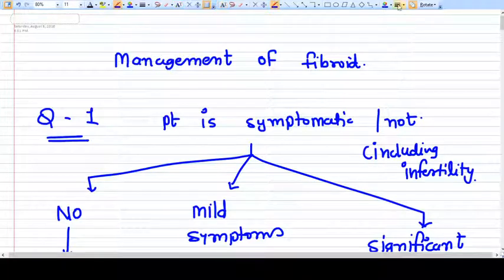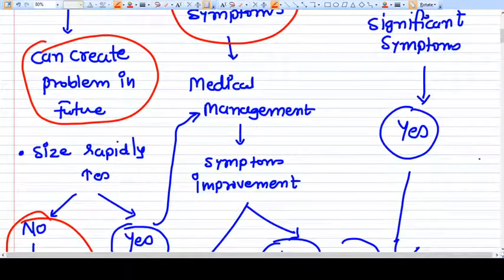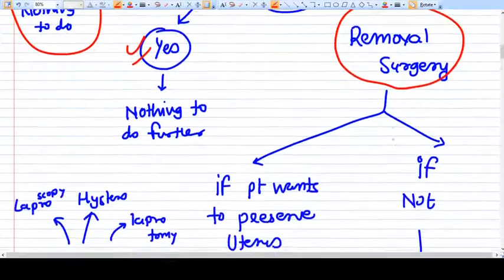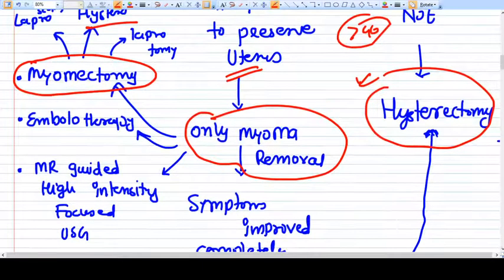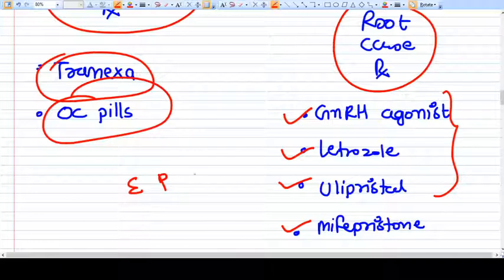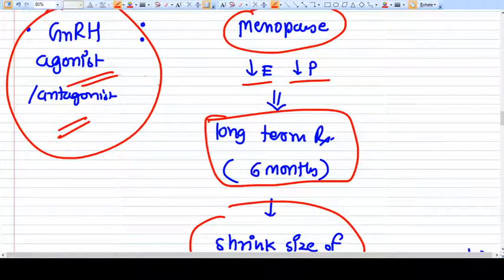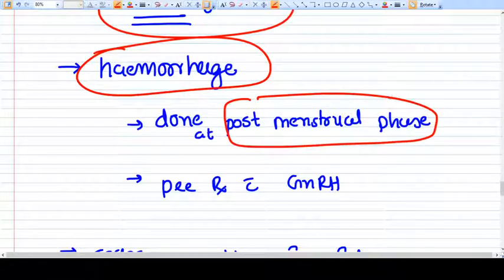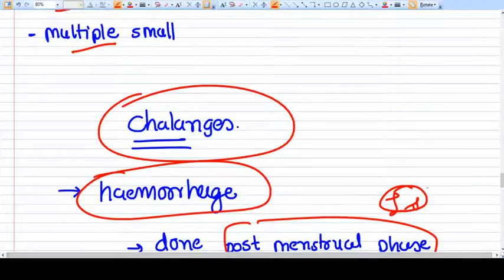Uterine fibrods-part 4 - Treatment and Managements